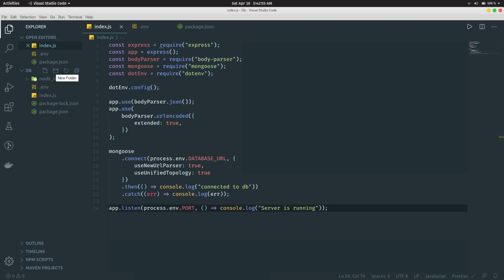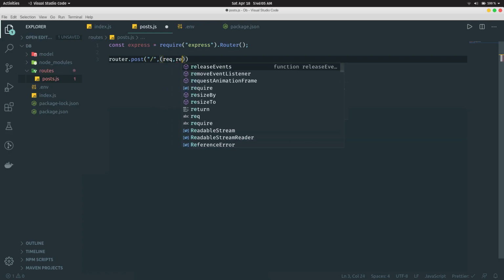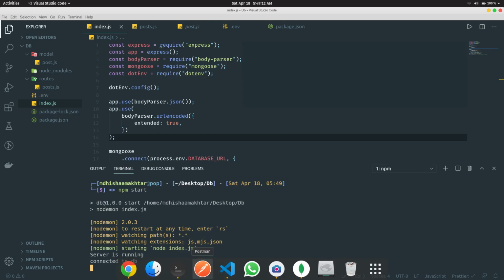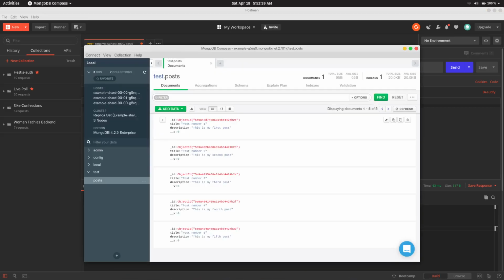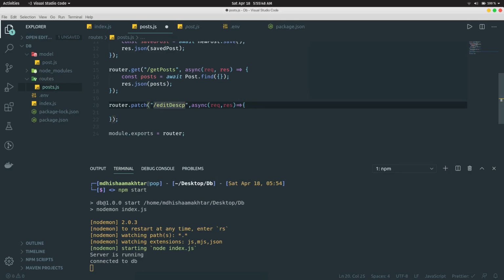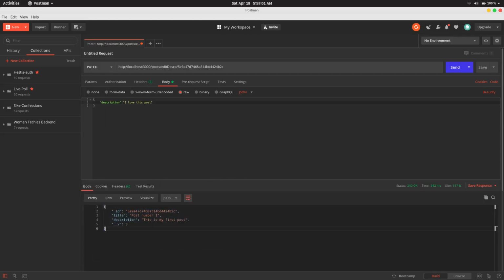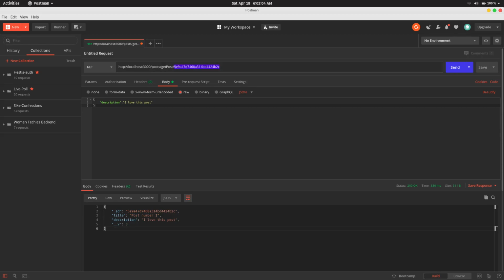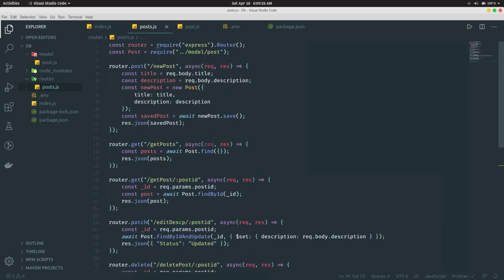23. Performing CRUD Operations on the Database | A Beginner's Guide to Node.js by DSC VIT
Create, Read, Update, Delete or simply CRUD are the most fundamental operations one can perform on a database. Learn how to add new data, access and modify it or delete if unneeded in this video.